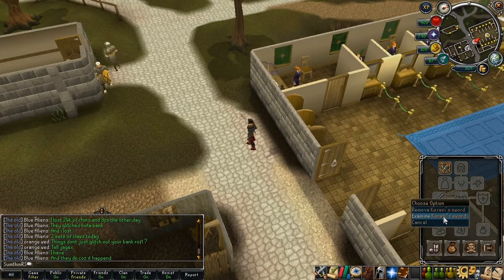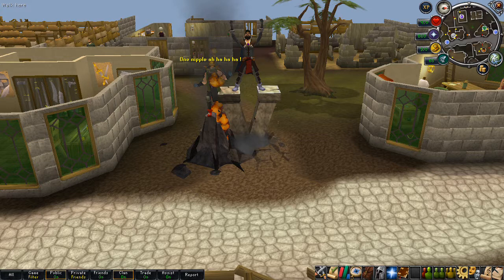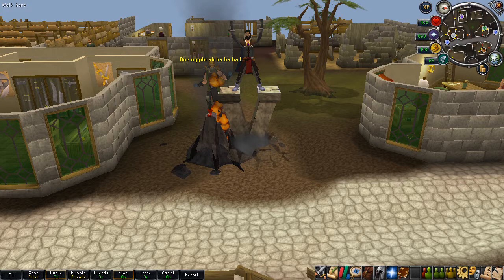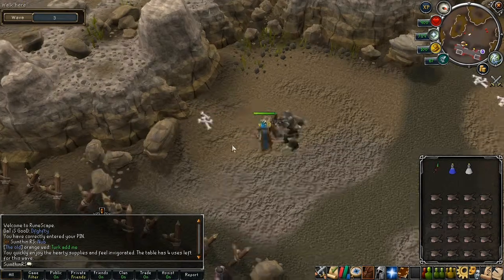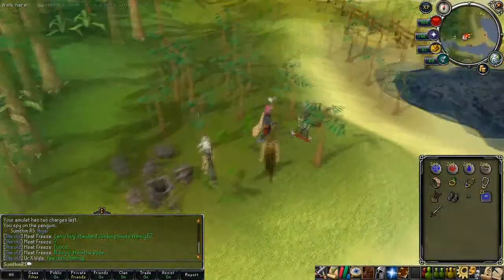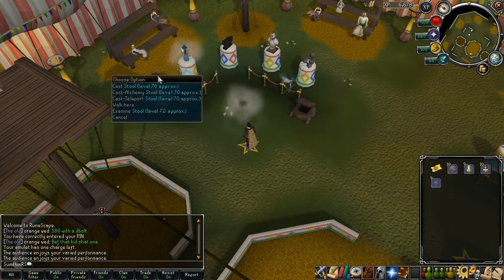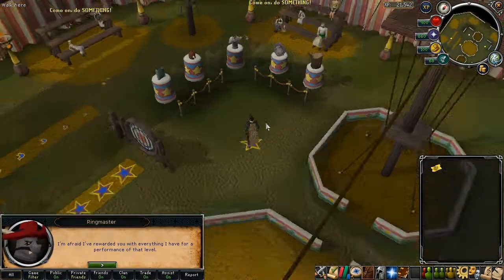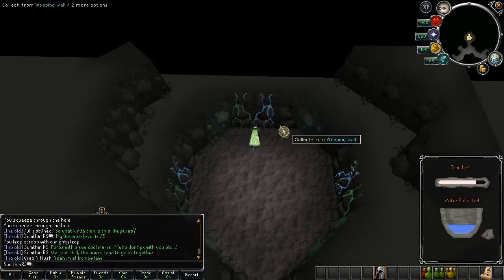Training Skills Unconventionally (Podcast / discussion)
We vaguely explain and discuss the distractions and diversions across RuneScape that give xp for tasks that require littleeffort :) We also get a bit off topic sometimes as well.. but let us know if you'd like to see more of these because we thoroughly enjoy making them.

"RuneScape" is a game owned by Jagex Ltd. I do not claim any ownership over their property.